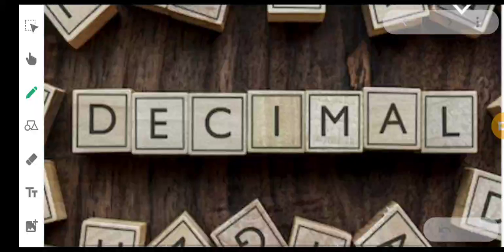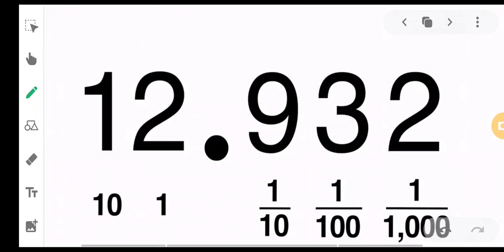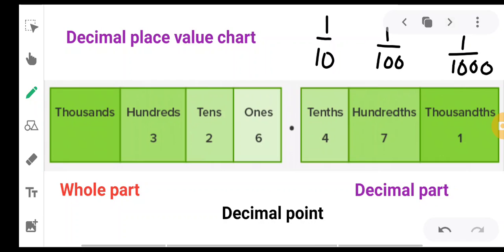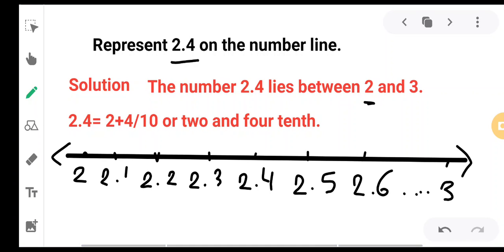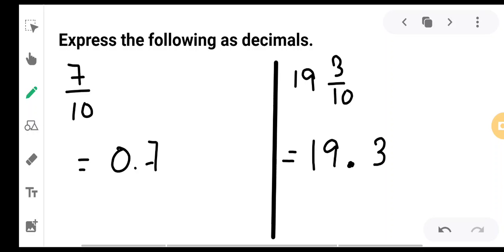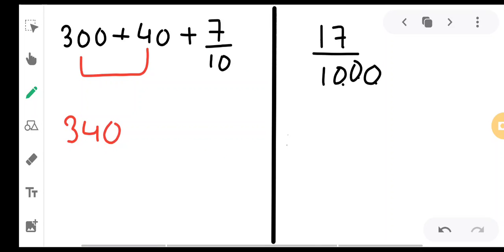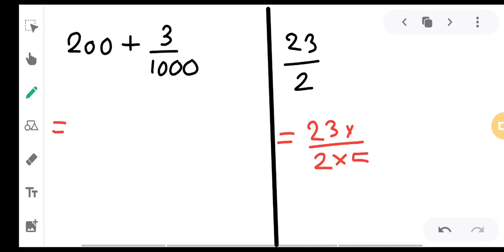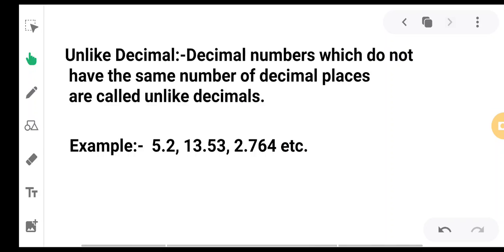GRADE 6 DECIMALS PART-1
In this video we have learned about the basic concept of the chapter along with that we have learned about Decimal fractions on the Place value chart along with that we have also learned expanded form of decimal and then learned how to represent decimals on the number line along with that we have understood the concept of like and unlike decimal numbers in detail for the better understanding of the concept.